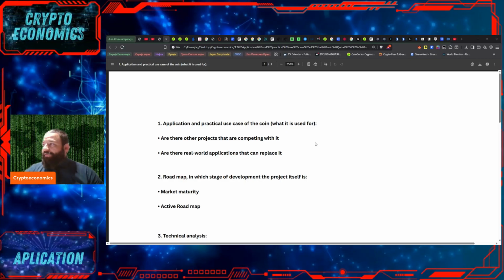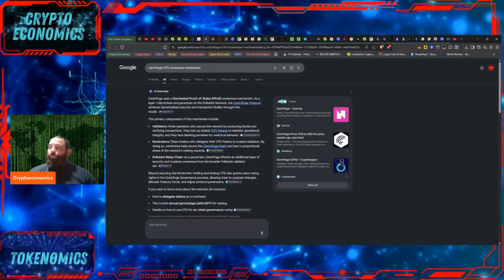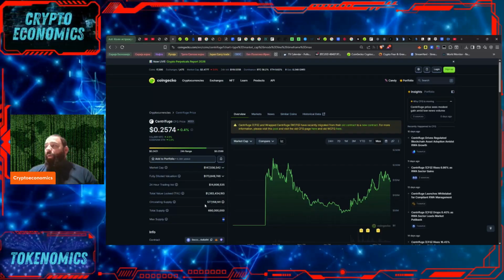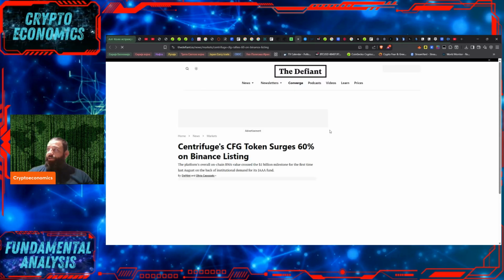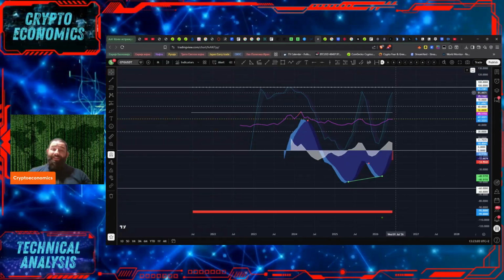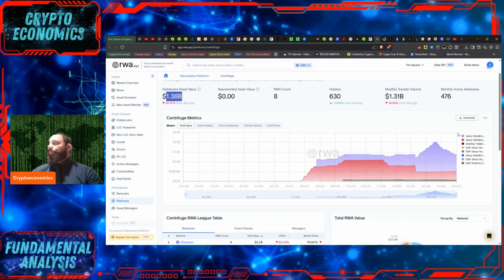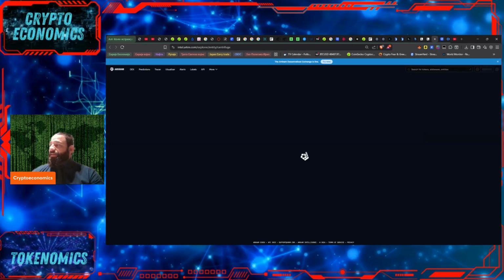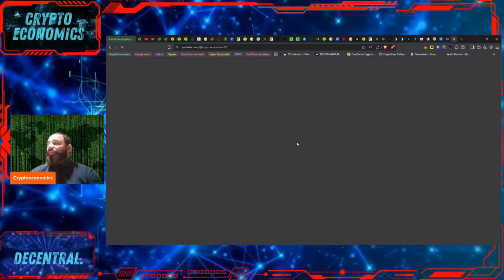Technical and Fundamental analysis of a Crypto project - Centrifuge CFG 02.06.2026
If you want to build your own Centrifuge CFG Validator Node you can get more information on the subject on the link bellow:

If you want to stake your Centrifuge CFG you can get more information on the subject on the link bellow:

1. Application and practical use case of the coin (what it is used for):
• Are there other projects that are competing with it
• Are there real-world applications that can replace it

2. Road map, in which stage of development the project itself is:
• Market maturity
• Active Road map

3. Technical analysis:
• In which cycle of Bear and Bull is the project at a macro level

4. Fundamental analysis:
• News about the project in the last period
• Partnerships
• Exchanges where it is available
• Has its own ETF/ETP (Exchange traded funds/products) – Spot and Future
• Has its own DAT (Digital asset treasury companies)
• Connection to criminal or civil court cases

5. Tokenomics:
• Type of Blockchain
• Supply (Limited or not)
• How much of the supply is already on the market
• How much of the supply is owned by the team/institutions
• RWA representation
• Active Developers
• How active are the developers
• Statistics of use of the blockchain

6. Decentralization
• Checking the largest wallets

Facebook fan page:

Cryptoeconomics

Everything published on our channel is of an exclusively educational nature. Help us grow as a channel so that we can help many to reach these educational materials. We thank you for your cooperation and we hope you enjoy our materials.

Respectfully
Cryptoeconomics team!